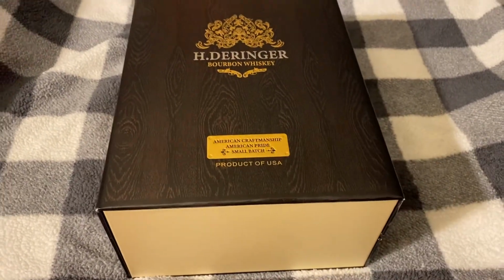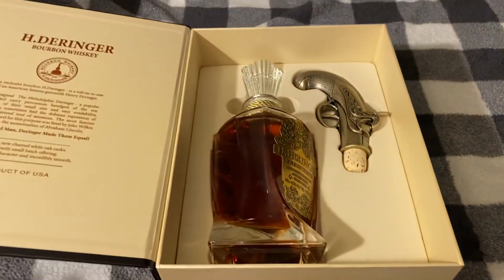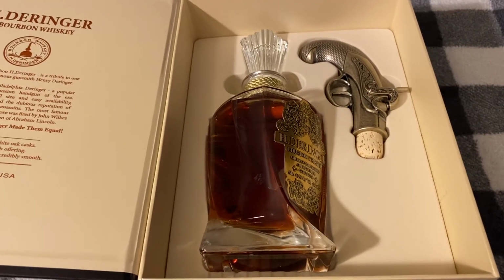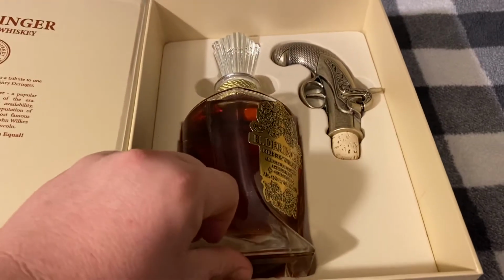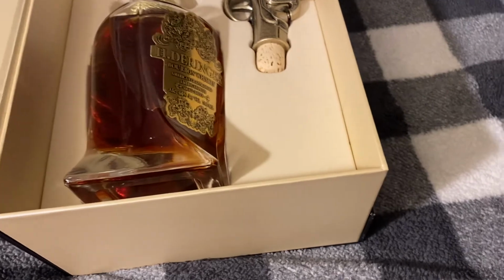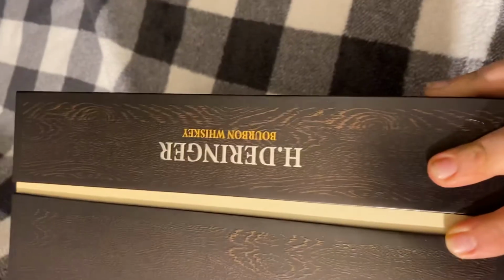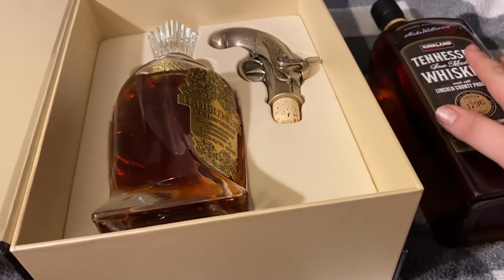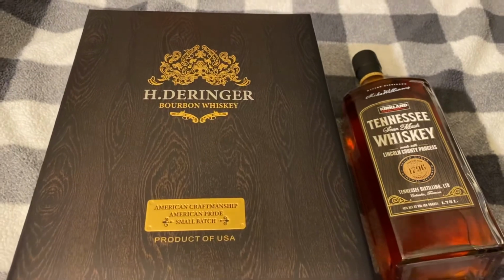H.deringer bourbon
A cool collectible for a decent price￼